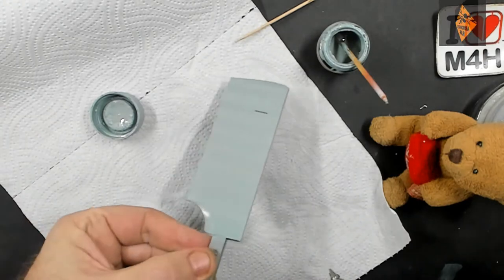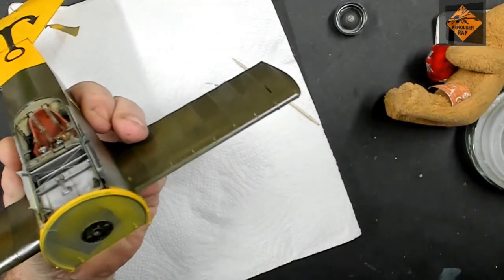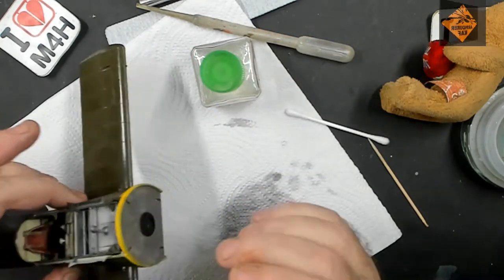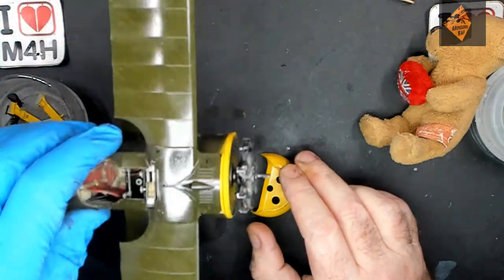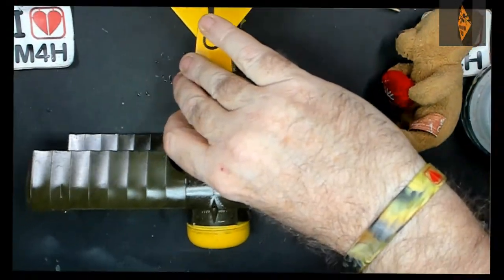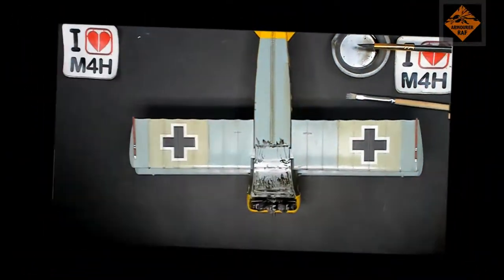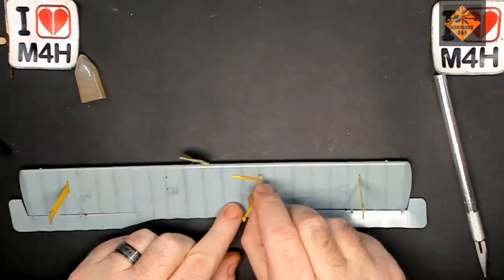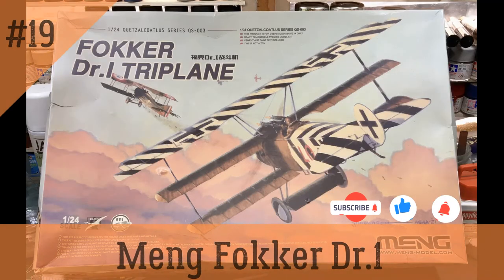Episode 19 of my Meng 1/24 Fokker Dr.1 Build